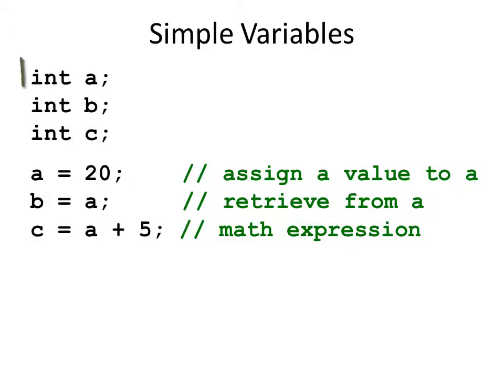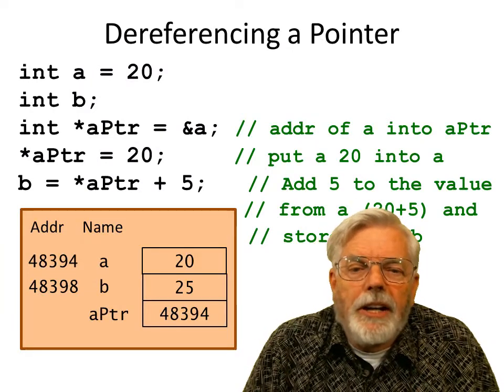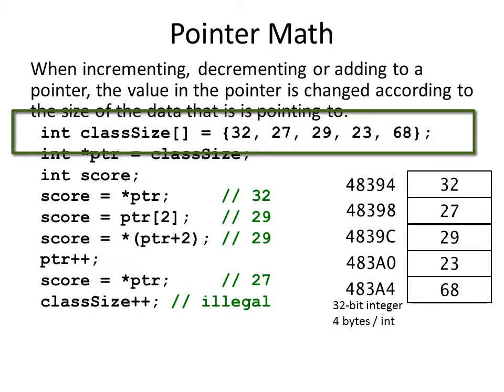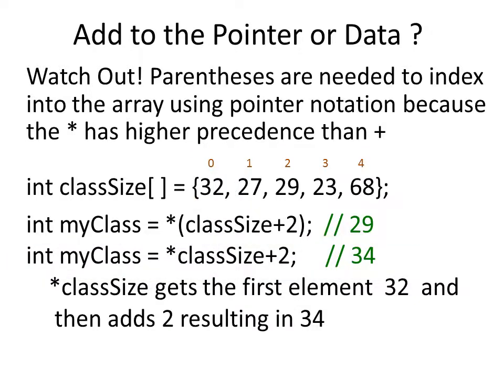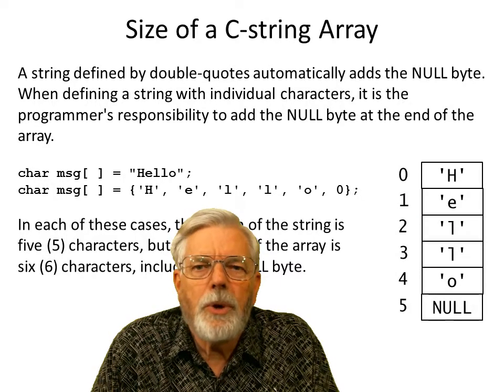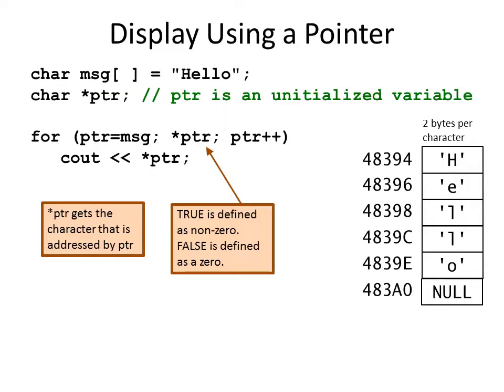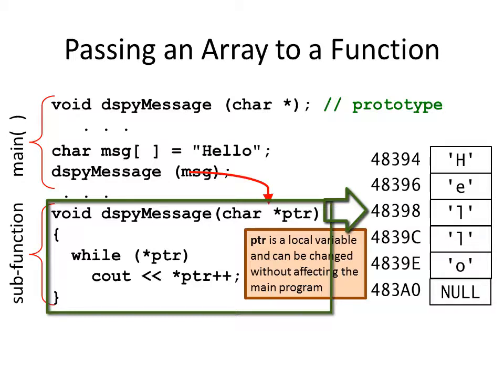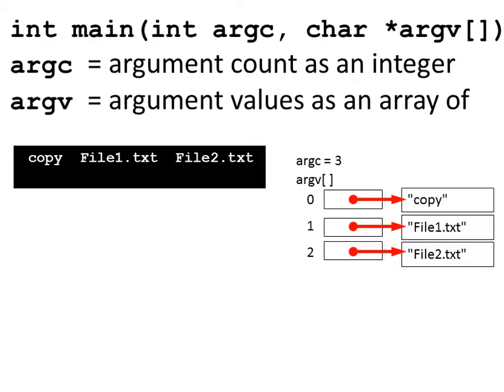C and C++ Pointers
C and C++ pointers, pointer arithmetic, C-strings using pointers